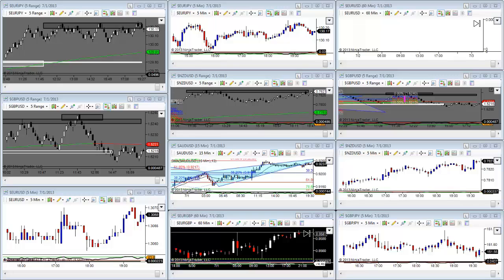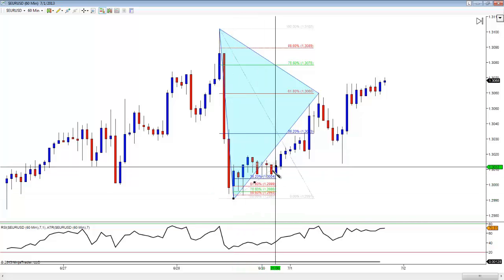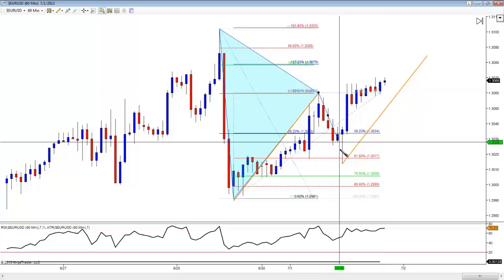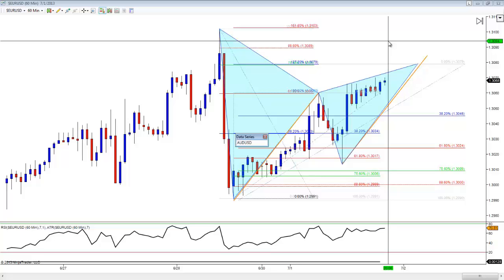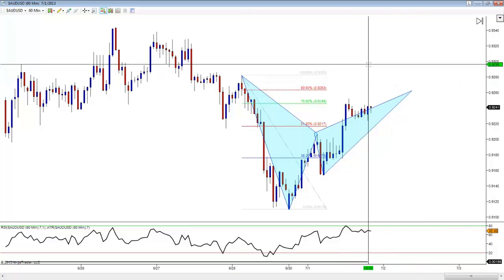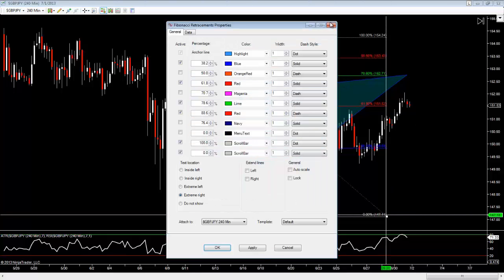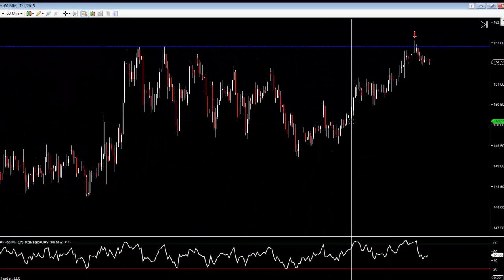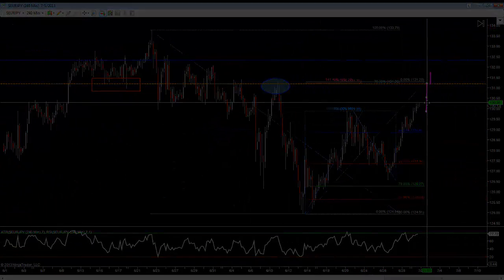Technical Tuesday: The Perfect Pattern (Inside The Syndicate)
A brief look at a video I posted to our Syndicate members talking about the "Perfect Gartley" along with how to look at structure levels.